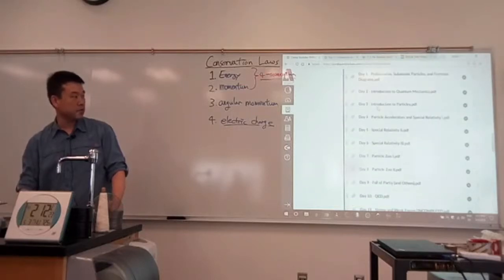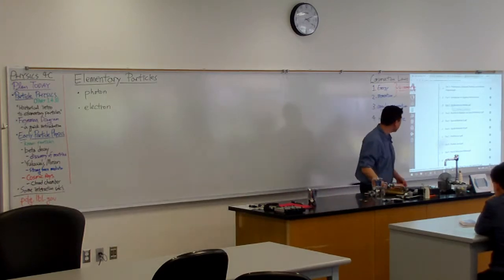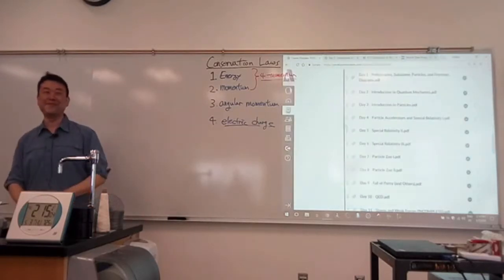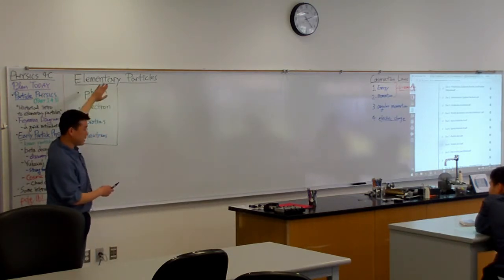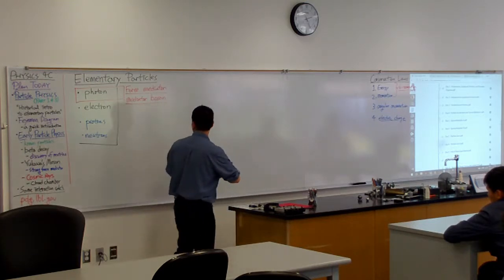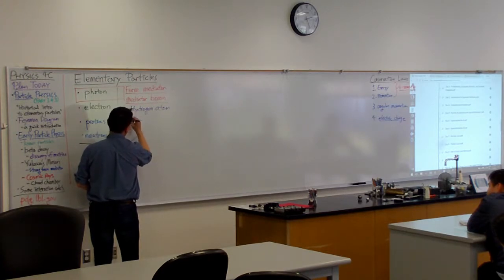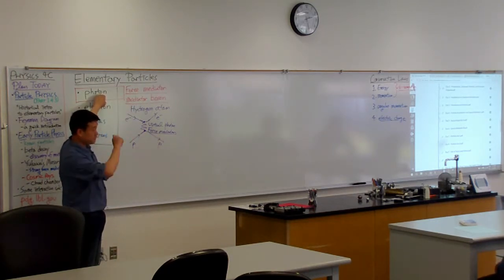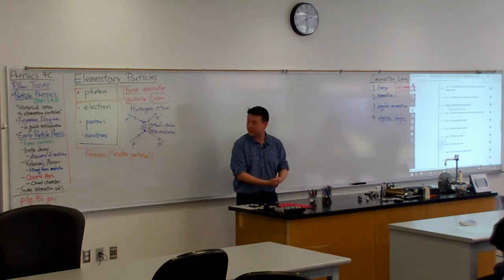Physics 4C - Elementary Particles - Intro